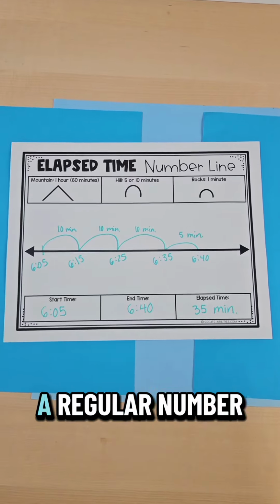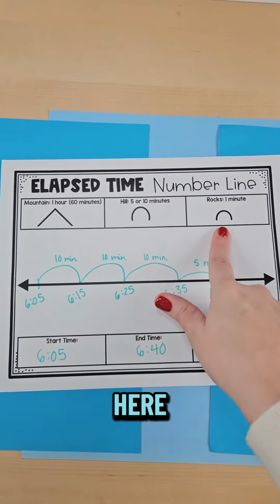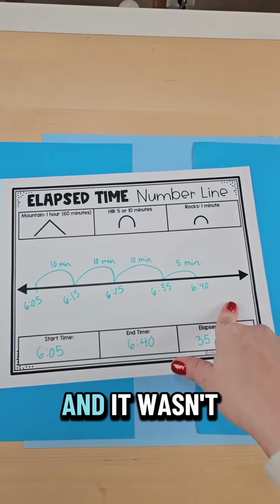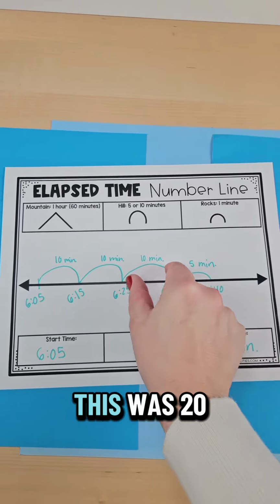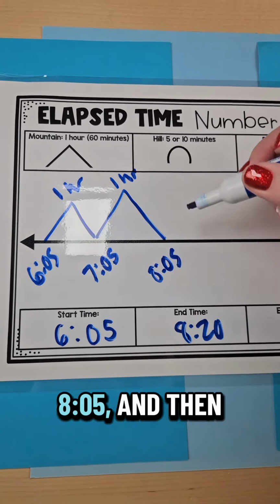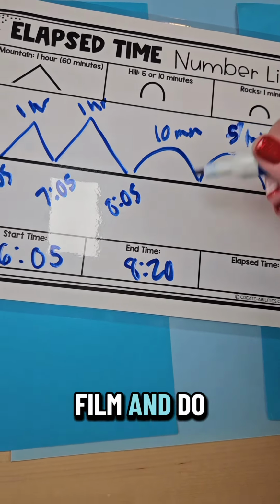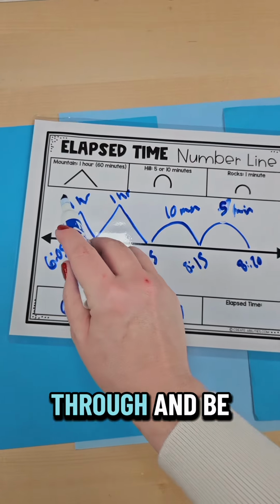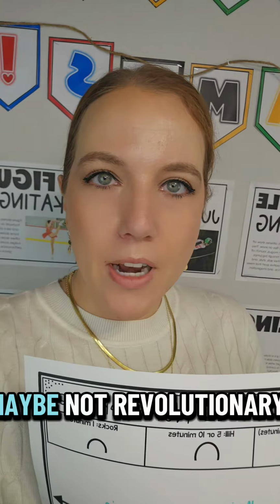Is teaching elapsed time your villian origin story? Same.